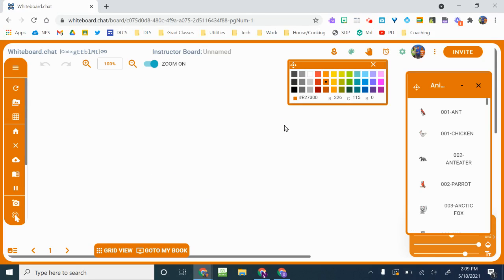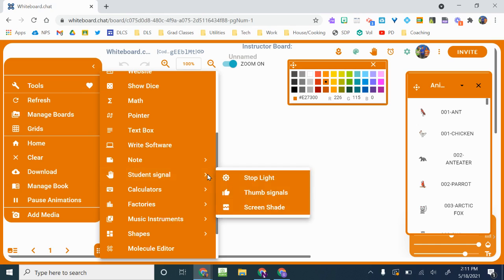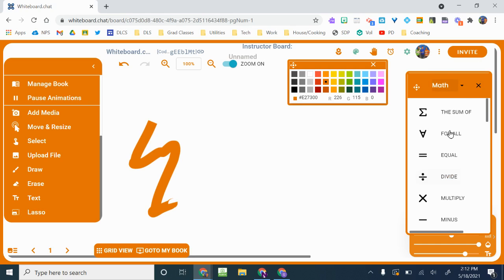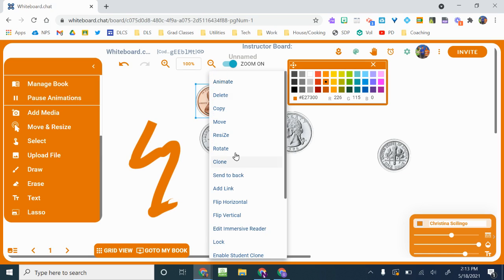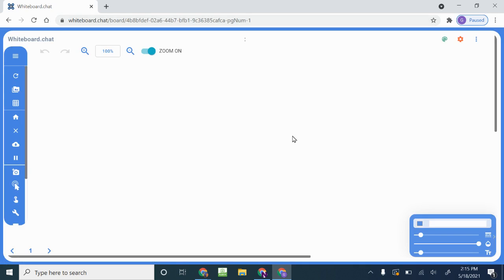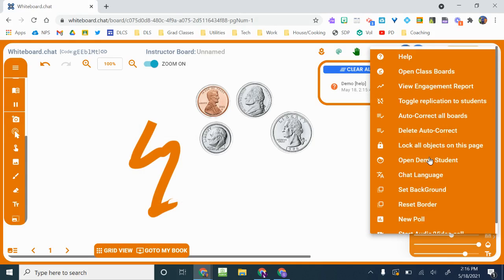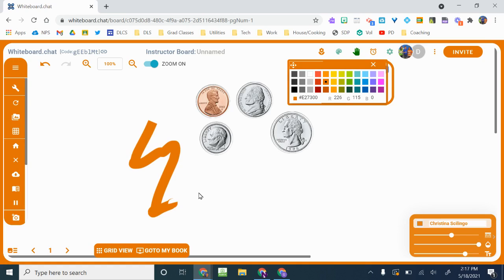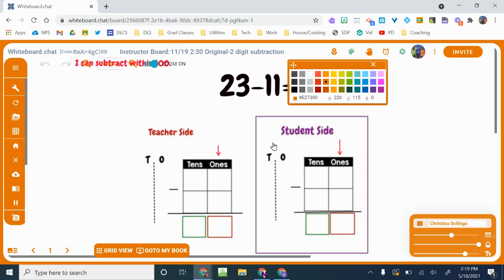Whiteboard.chat Demo Video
A demo of some of the tools and capabilities of whiteboard.chat